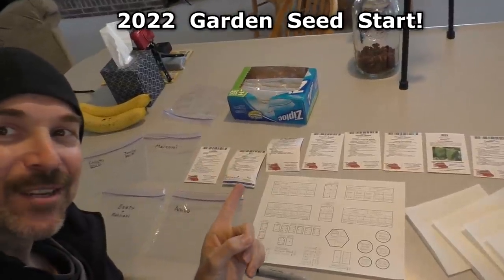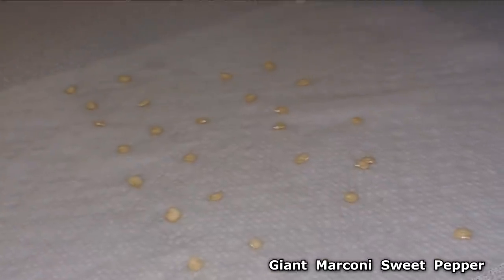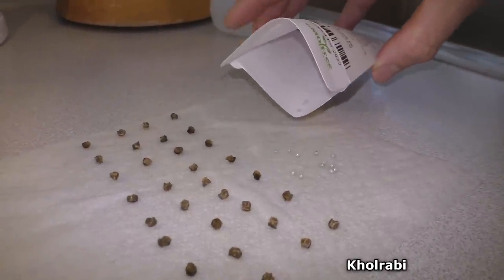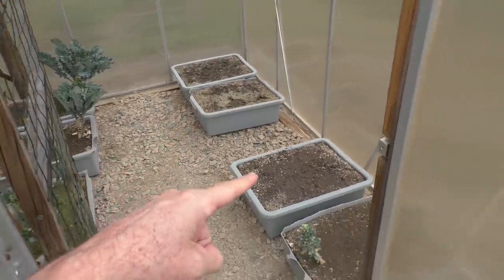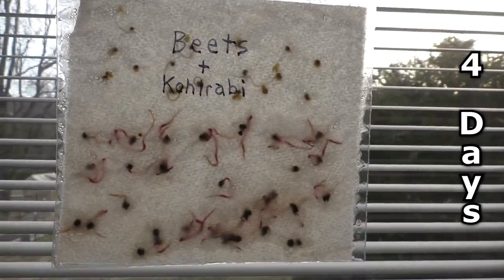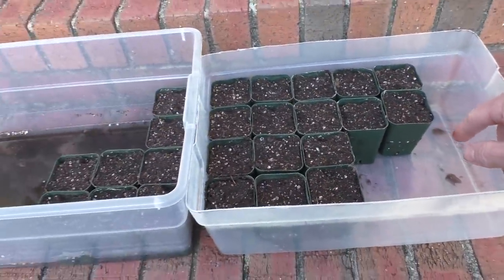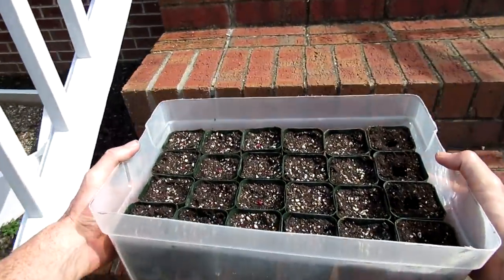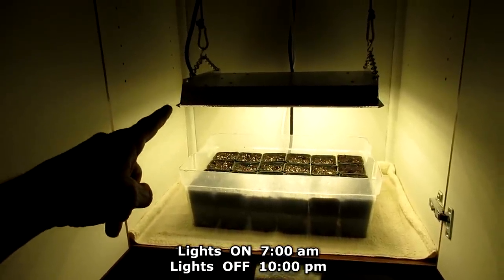Garden Seed Start EASY Step by Step PART 1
Easy RELIABLE way to start seeds for a vegetable garden. I like this method with paper towels and ziploc bags on a heat mat. How to grow food at home in containers.